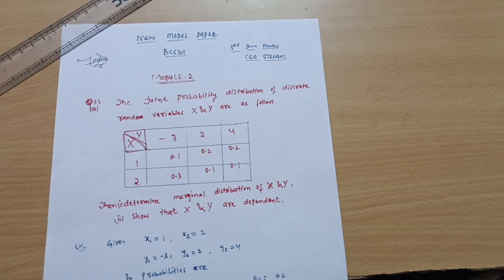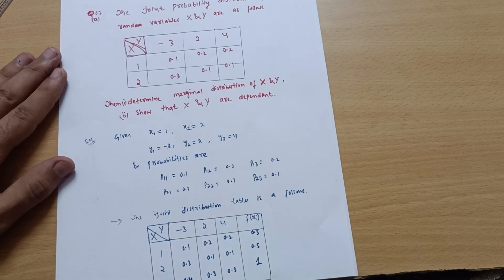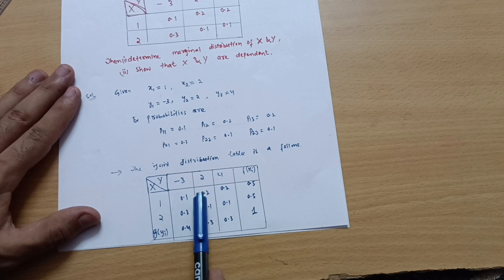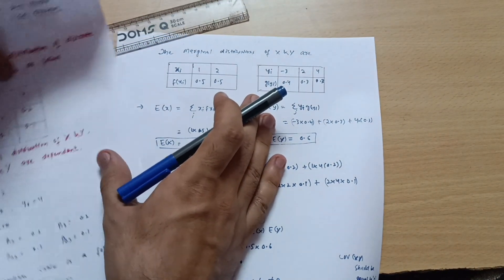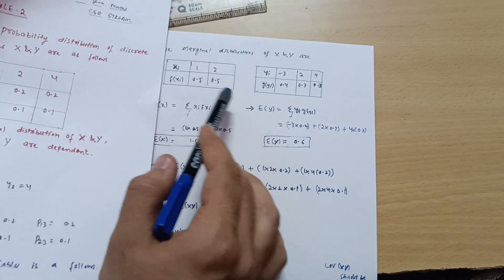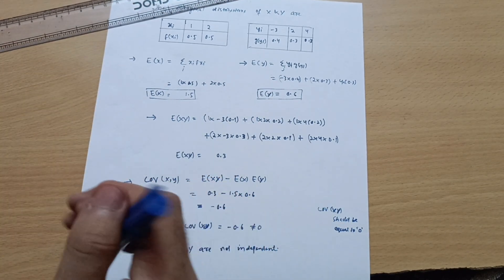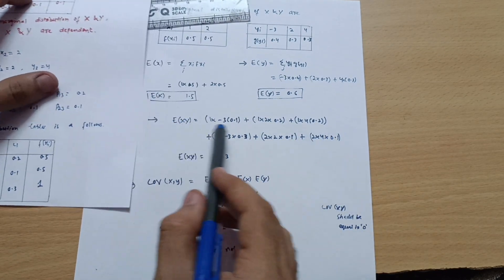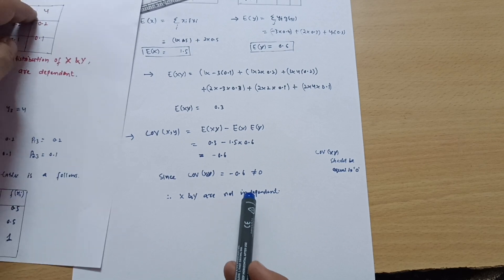BCS301 MODULE 2 | Joint Probability Distribution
BCS301 MODULE 2 | Joint Probability Distribution#vtuexams

Your Queries,
3rd sem mathematics vtu for cse stream
3rd sem maths for cse stream
probability distribution
model question papers solved vtu maths
3rd sem maths solved model question papers
3rd sem solved model question papers for cse stream
BCS301
BCS301 vtu
Bcs301 vtu
3rd sem mathematics vtu for cse stream
m3 vtu solved model paper
3rd sem mathematics vtu solved model question papers
bcs301
BCS301
3rd sem mathematics vtu
3rd sem mathematics vtu for cse stream
3rd sem mathematics vtu for cse branch
joint probability distribution
probability distribution
poissons distribution
normal distribution
exponential distribution